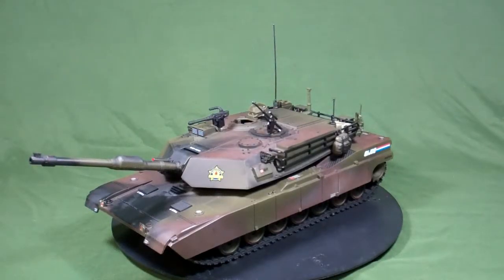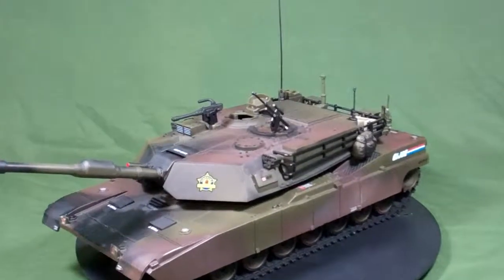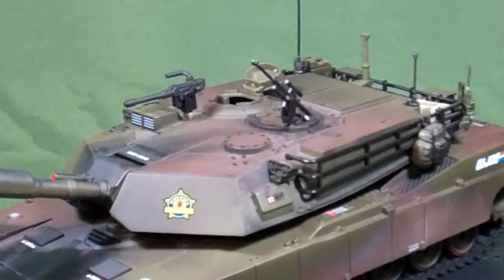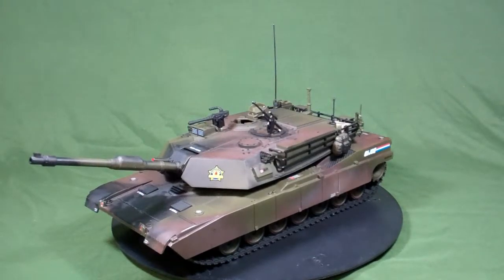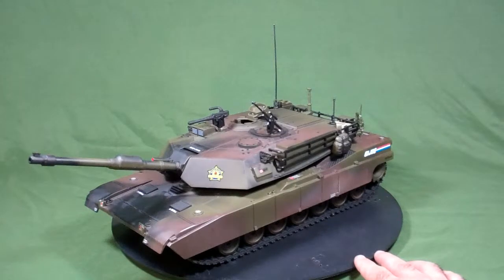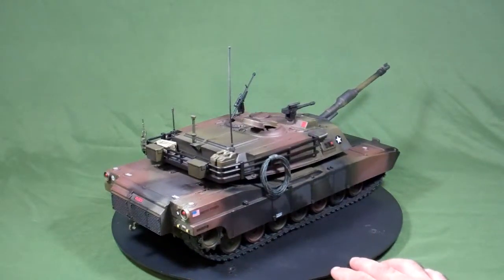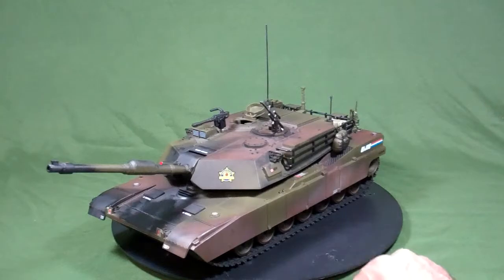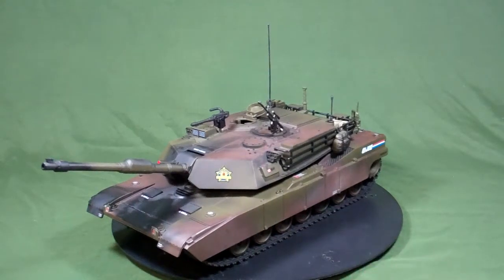GI JOE TOYS CUSTOM SLAUGHTER'S MARAUDERS POWER TEAM ELITE MAIN BATTLE TANK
I really like the scale of the Power Team Elite vehicles. It is far more accurate (scale) in comparison to the M.O.B.A.T. Aside from that. The detail is excellent and the price can't be beat. You can usually find Power Team Elite toys at "Big Lots" around the holidays. I wanted to update Slaughter's Marauders vehicles with a simple tank and I thought this would be perfect. I prefer modern military vehicles. I was never a fan of the Triple 'T'. I think this would look much better next to the Equalizer.